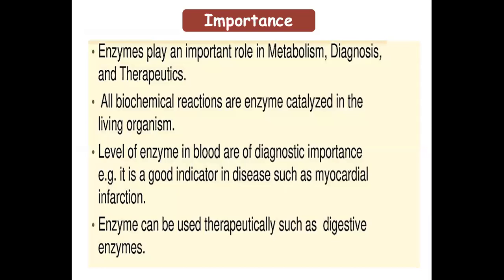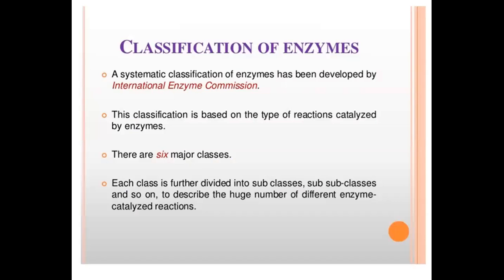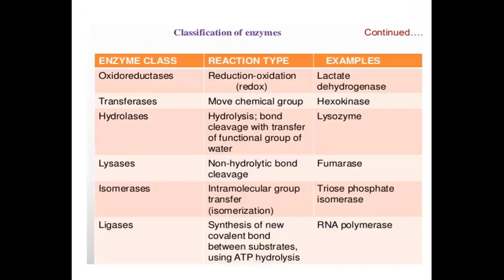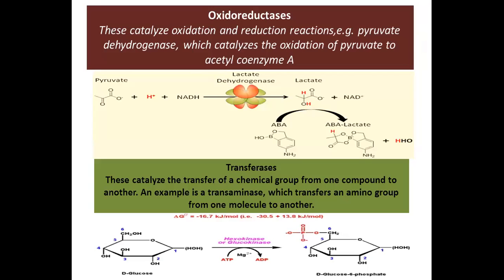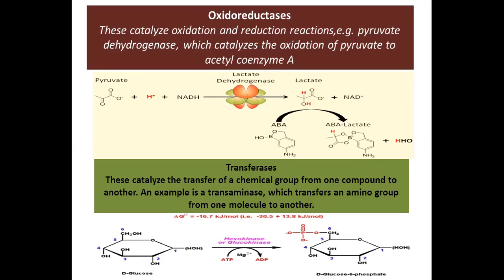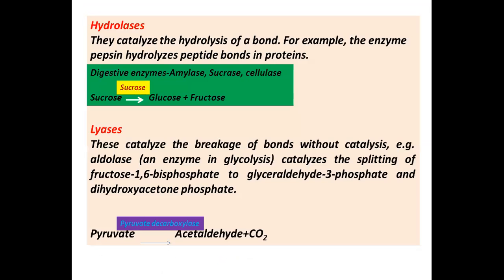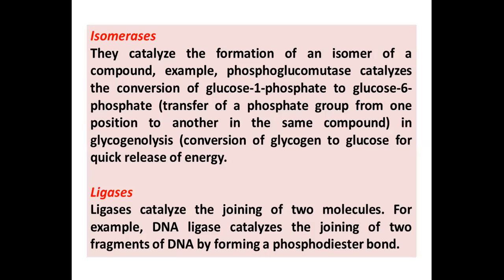B Sc PA BPA 201 Enzyme Part 1